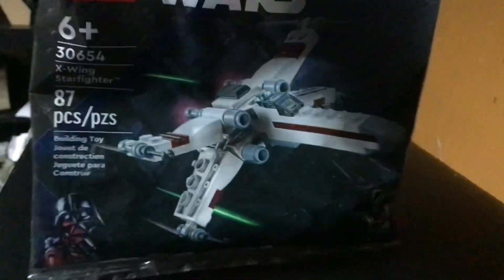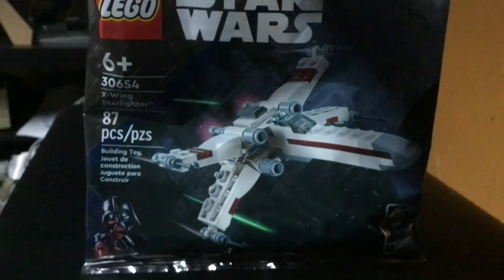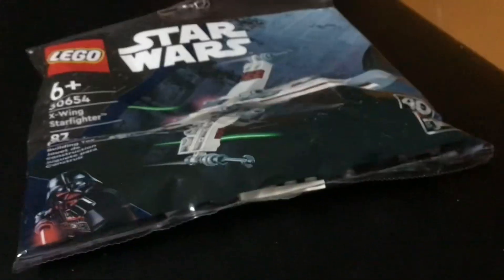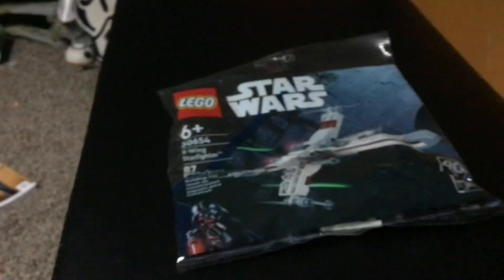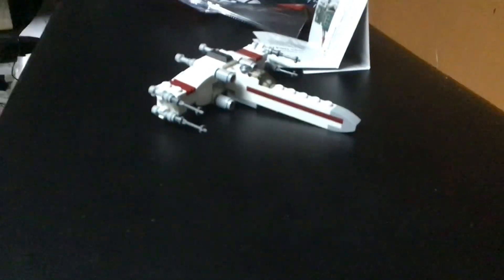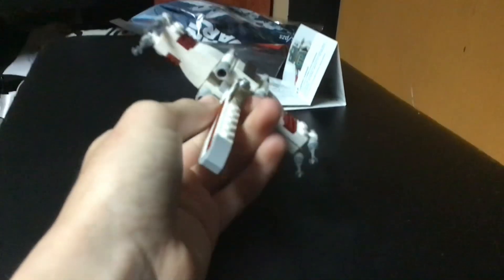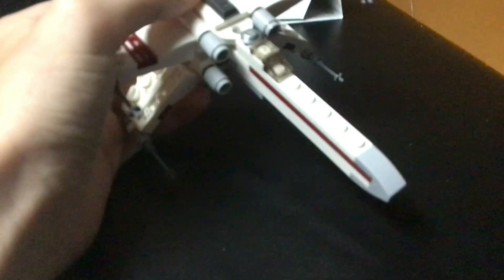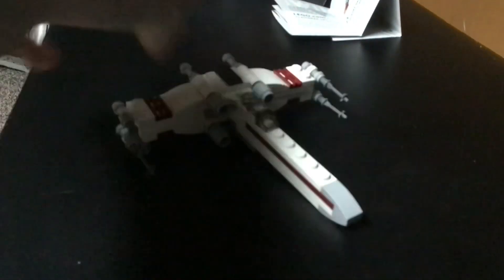Review Of Lego Star Wars X Wing Polybag